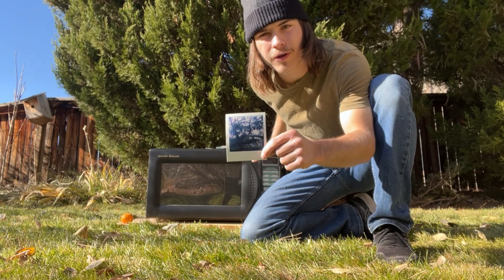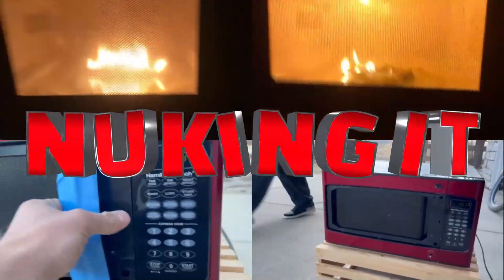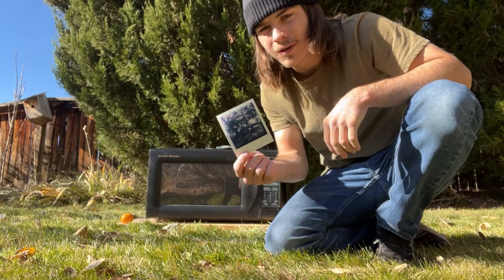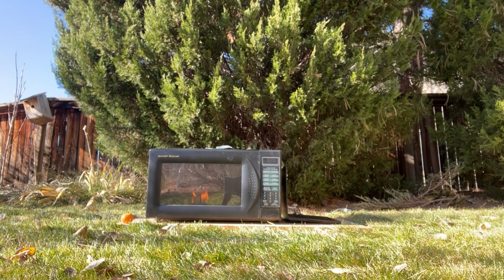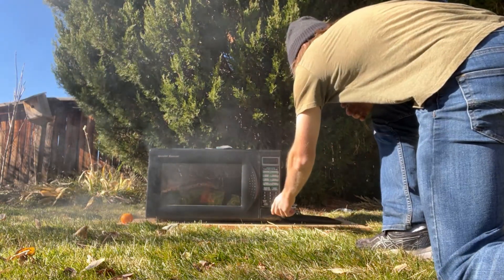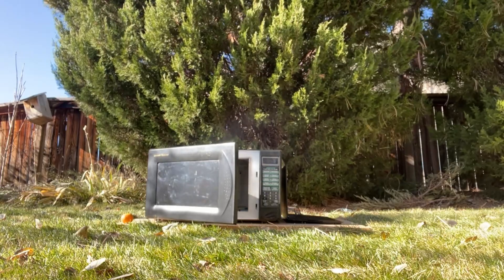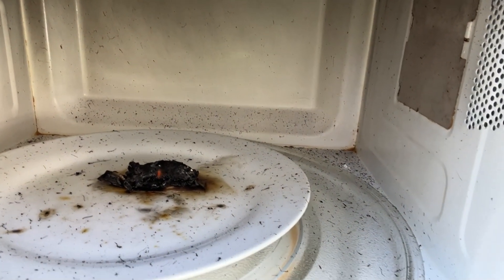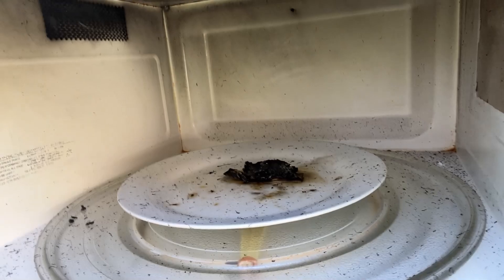Microwaving a Polaroid Photo - Ep. 7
In today's experiment, I decided to microwave a polaroid photo to see what would happen!

Music used in this video:
Drivin' Fast and Eatin' Barbecue - Robert W Fredere
Fights - AGST